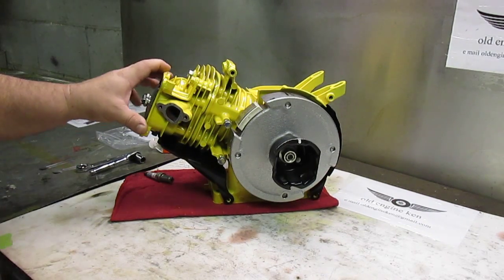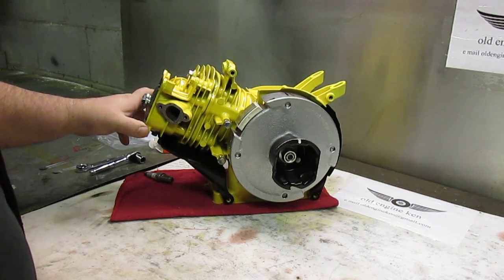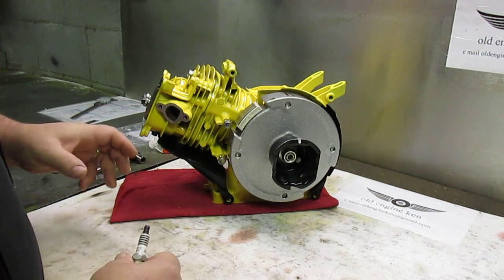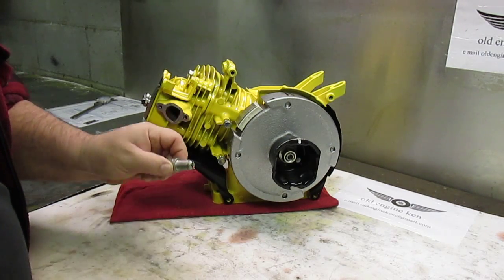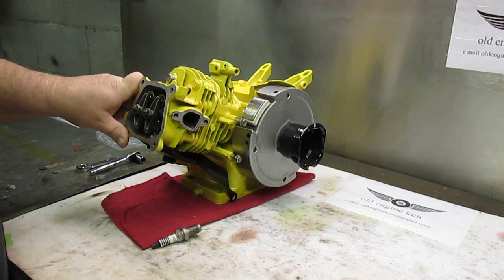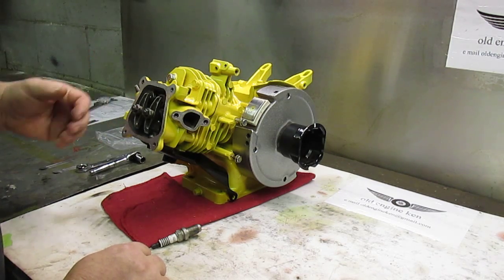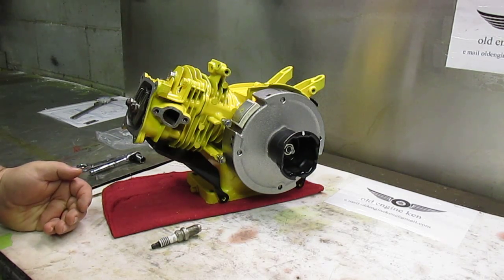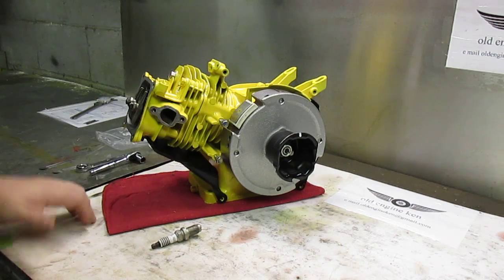HONDA GX160ENGINE REBUILD PART # 3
HONDA GX160 ENGINE REBUILD   THE SPARK PLUG IS A AUTOLITE AR3910X
RACING  PLUG  WITH A STOCK  HEAD GASKET FROM HONAD  I WILL PURCHASE   SOME CRUSH WASHERS